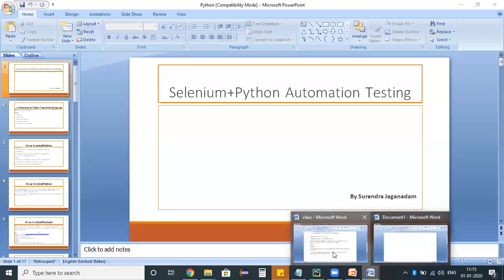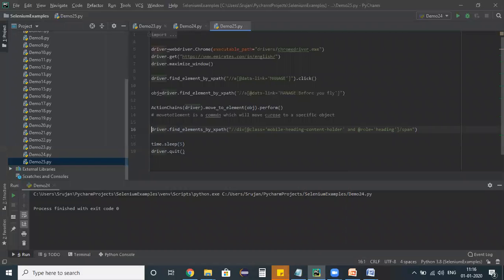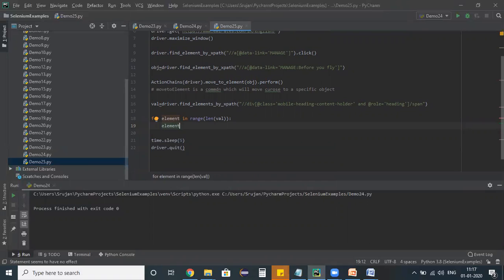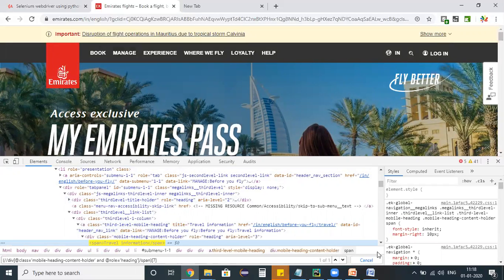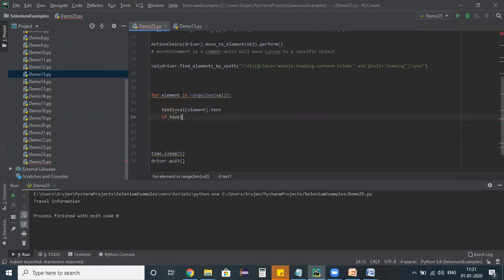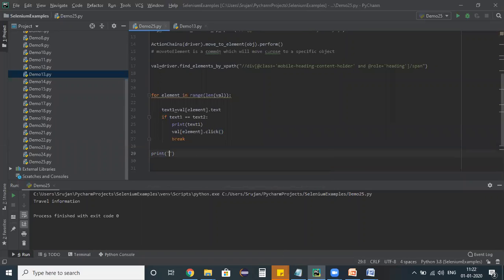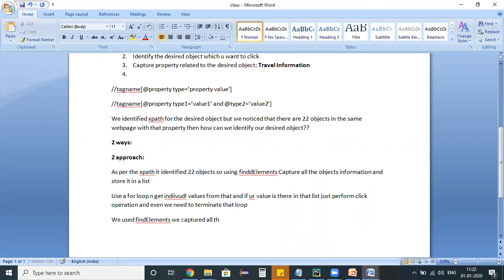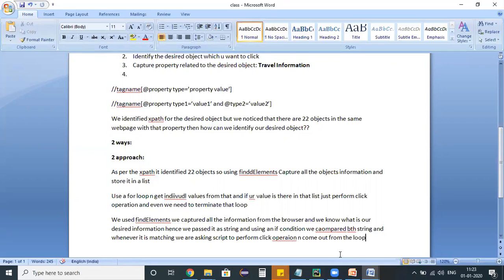Scenario 17: Handle Mouse Hover Part 2 || Selenium Python for Beginners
appium python,
appium pycharm,
appium pycharm,
appium python,